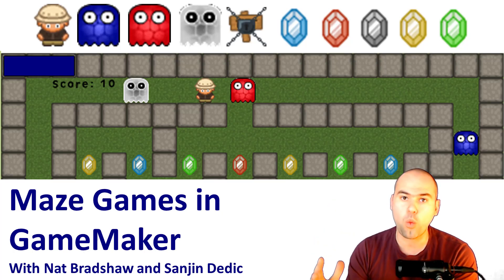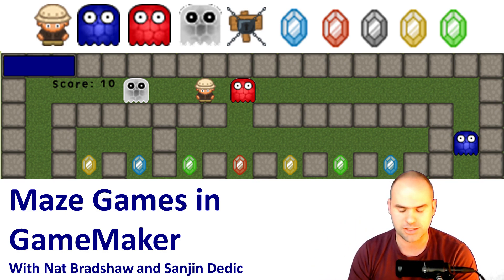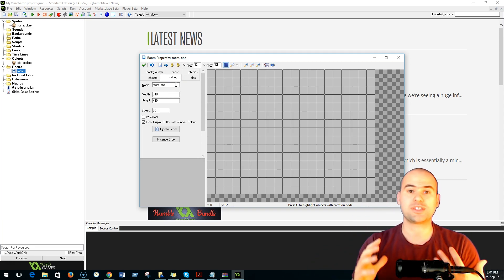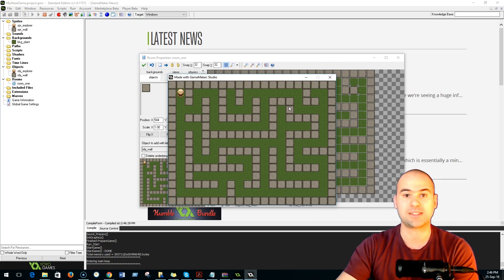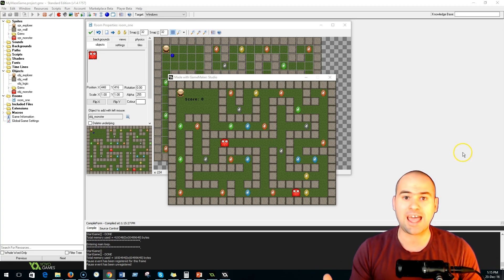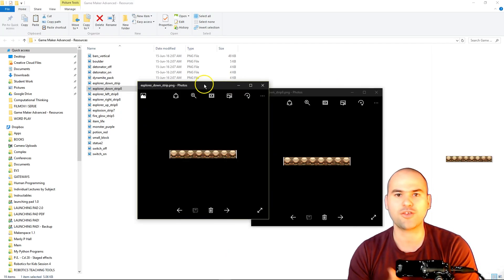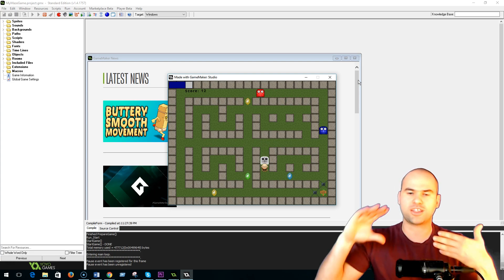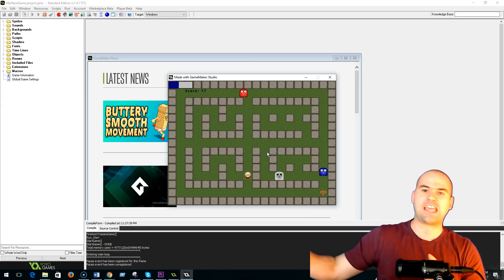Maze Games in GameMaker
WEBSITES:
Headstartacademy.com.au
Robotix.com.au